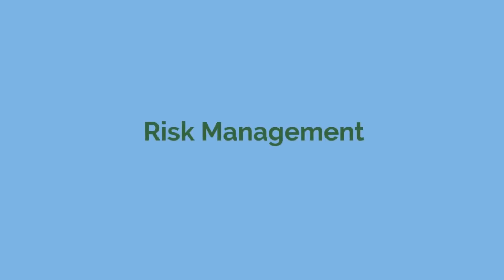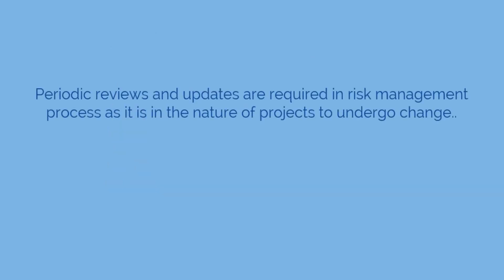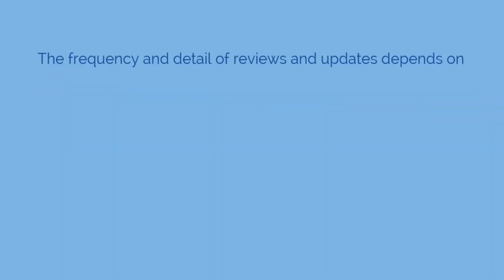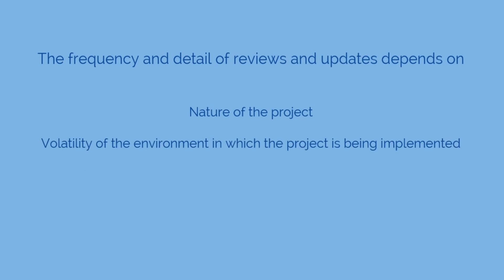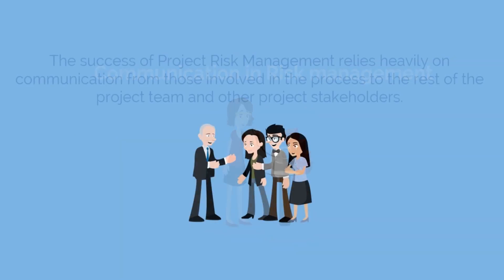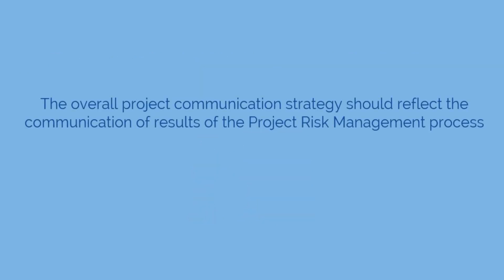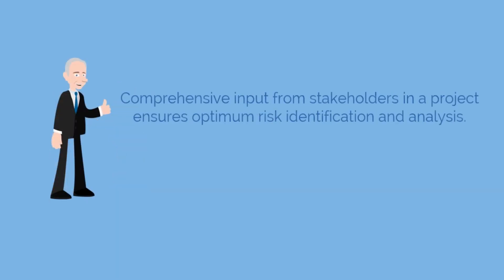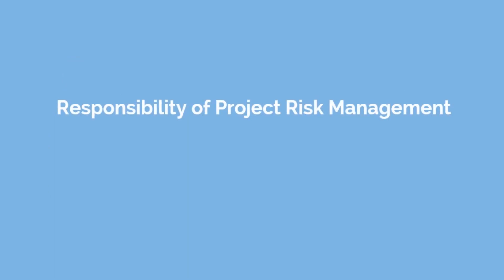PMI Chap 2: Principles and Concepts Video 3 Iterative Project and Communication